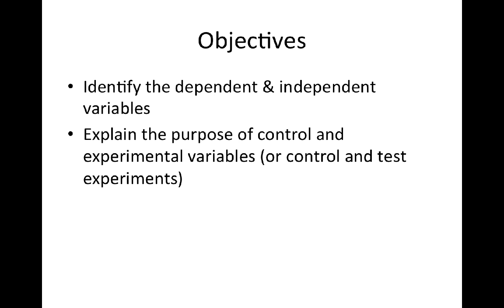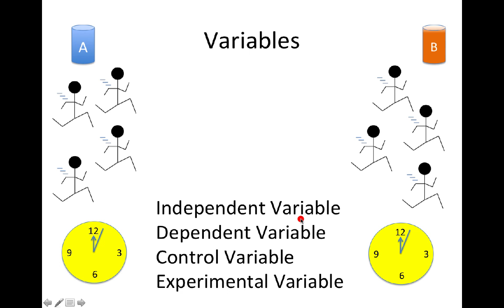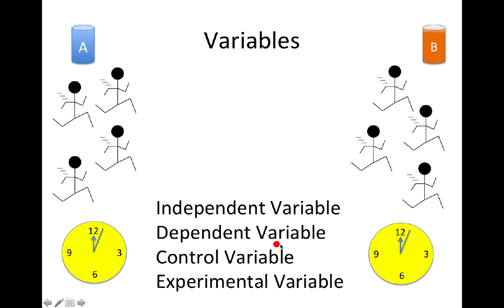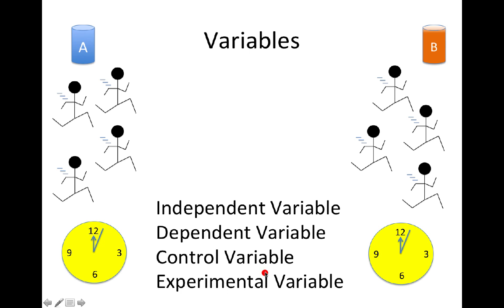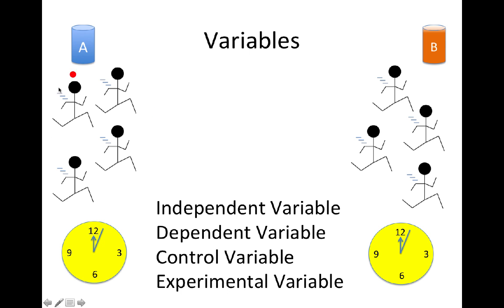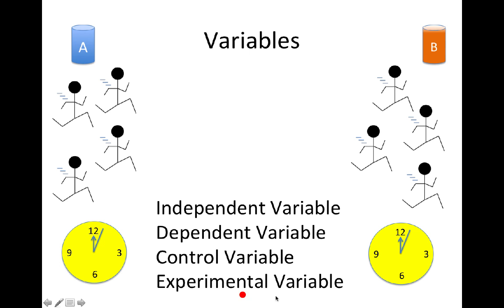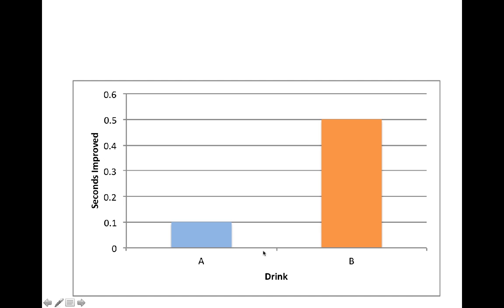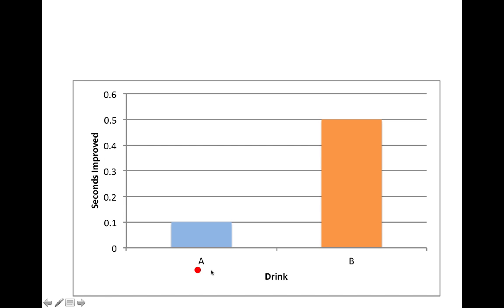BIO 244 Spring 2016 Anatomy of an Experiment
Video for Nutrition class explaining dependent and independent variables as well as the purpose of controls.